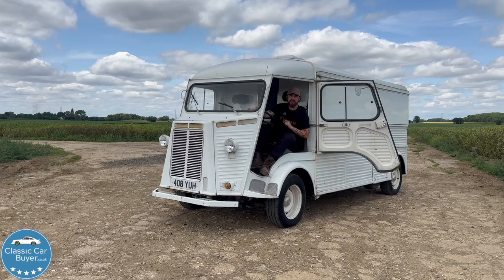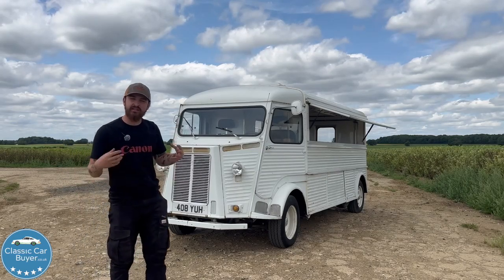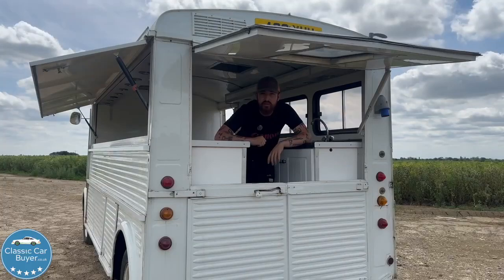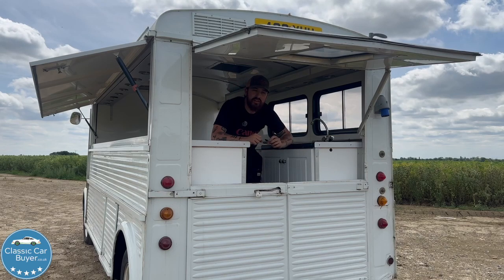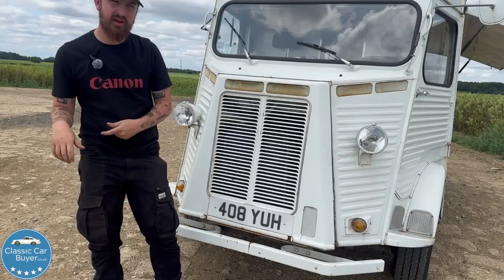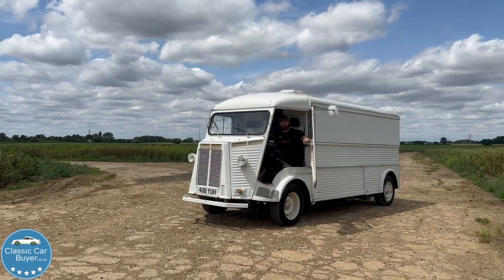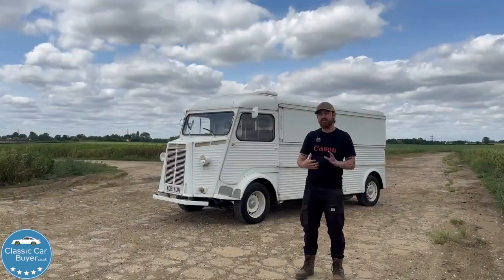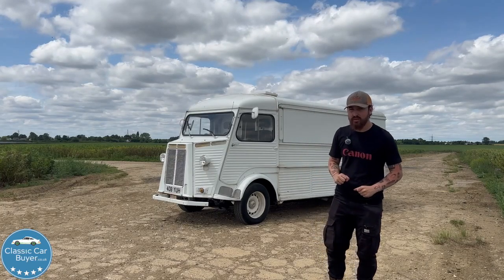The Citroen HY van review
This is a fantastic vehicle and makes for a brilliant catering van! Adaptable, spacious and with plenty of room for fridges and fryers, they have soared in popularity over the years and it’s clear to see why…